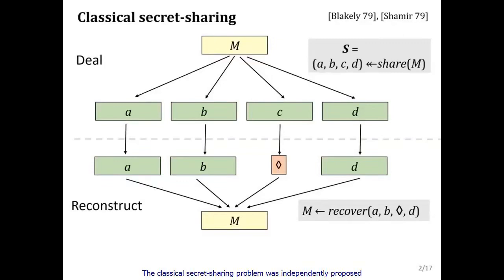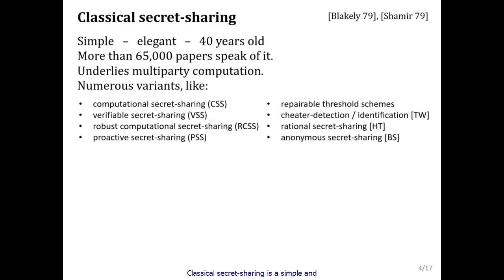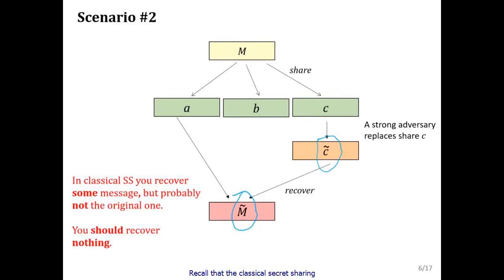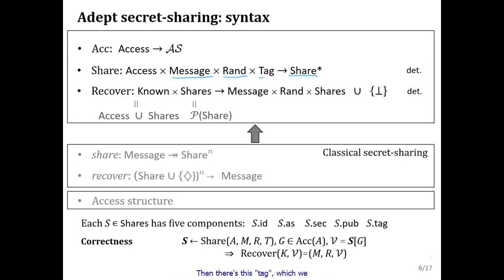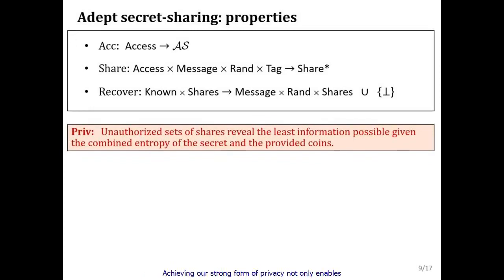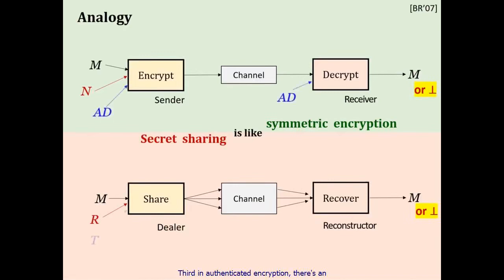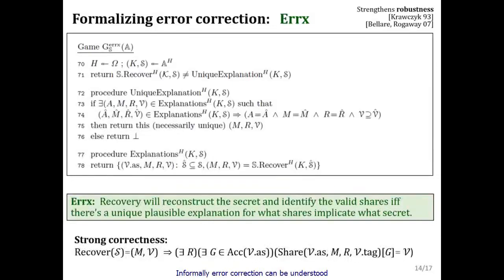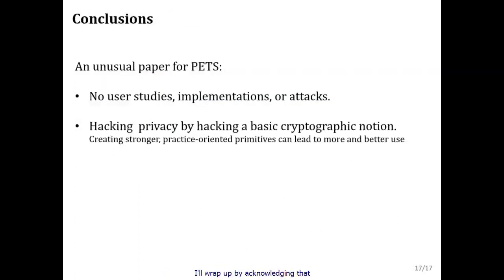Reimagining Secret Sharing Creating a Safer and More Versatile Primitive by cc